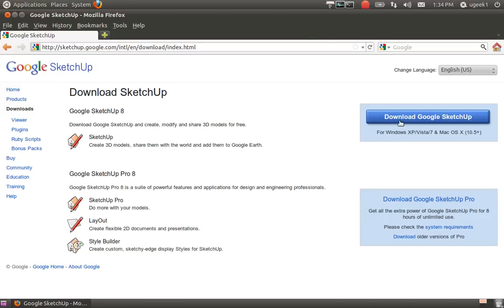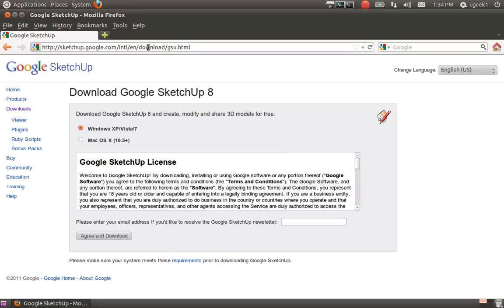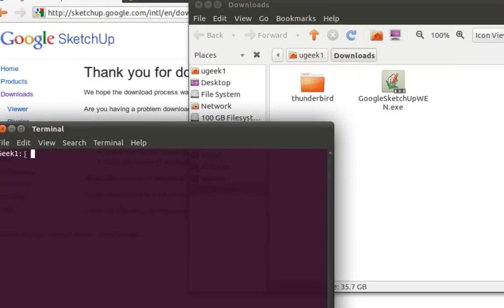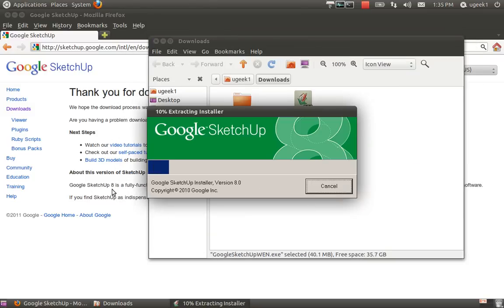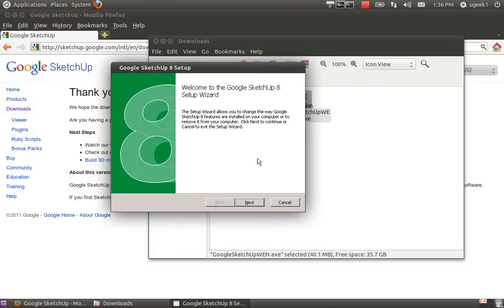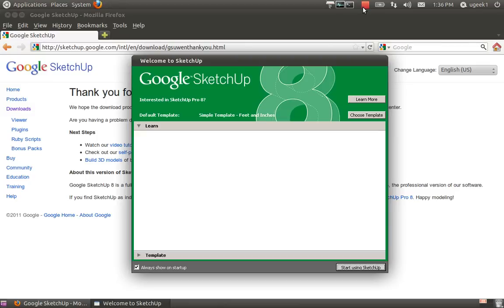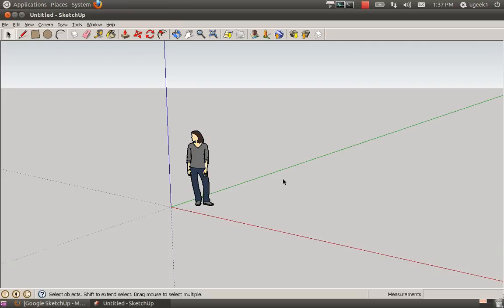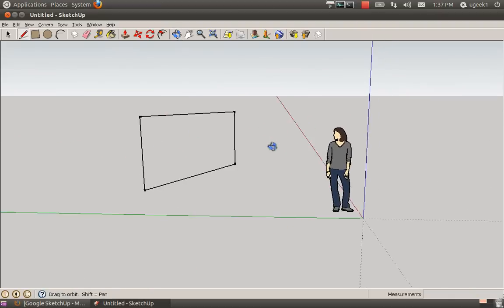Install google sketchup in linux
Install google sketchup

sudo apt-get install wine

bash winetricks dotnet35

wineboot --update

sudo apt-get remove ttf-oriya-fonts­

sh winetricks fontfix

bash winetricks corefonts